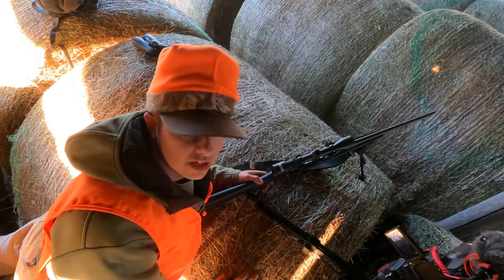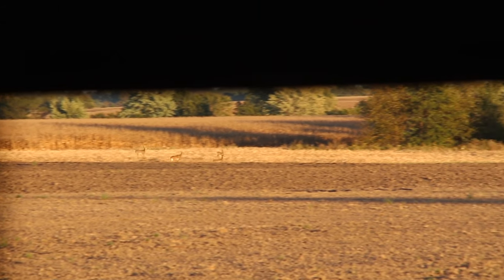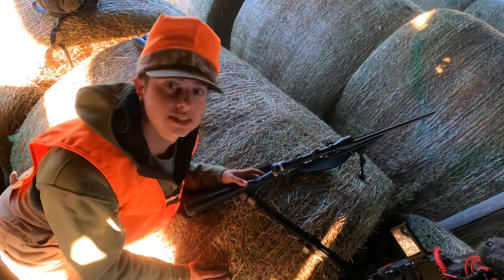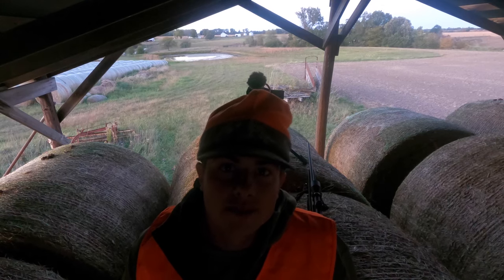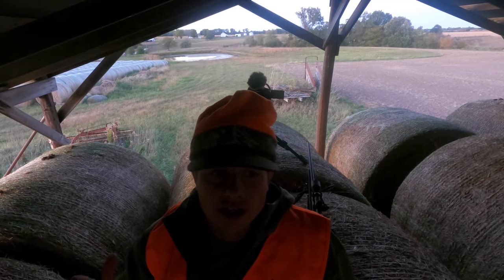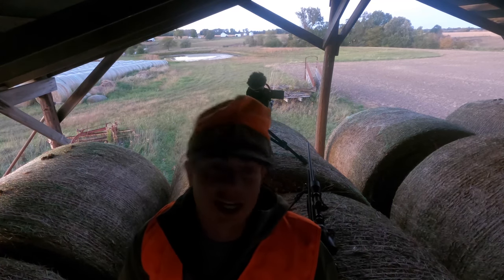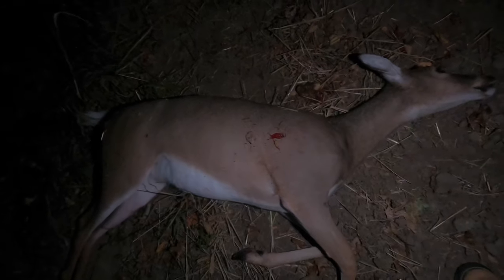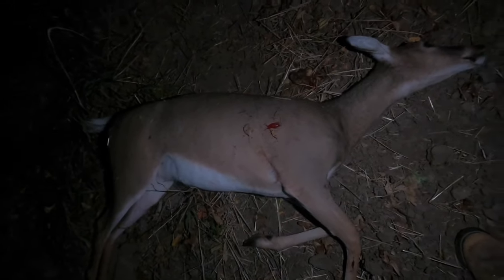Deer hunting out of a Barn!? | Deer Down!